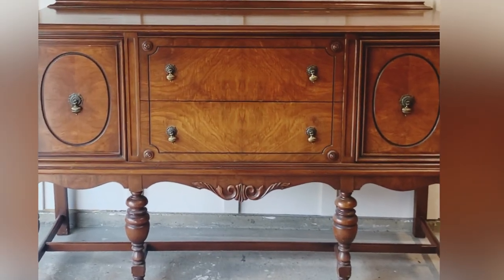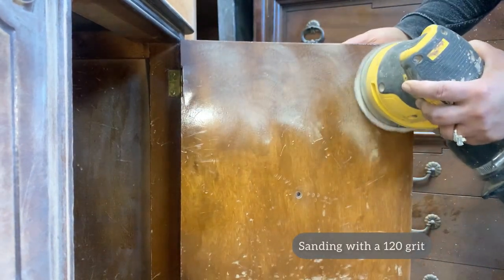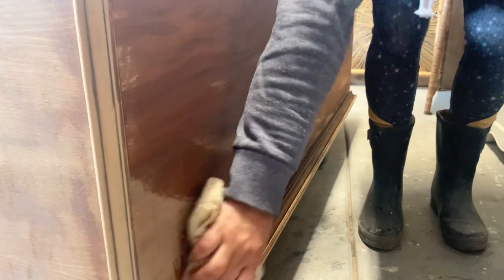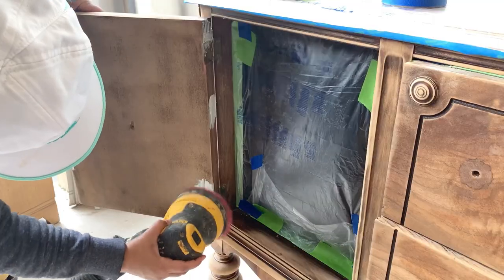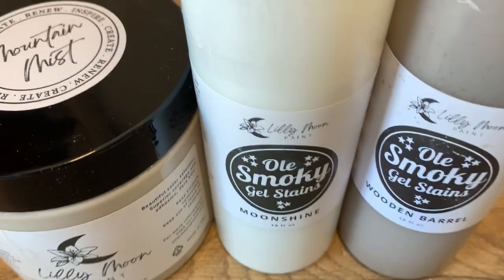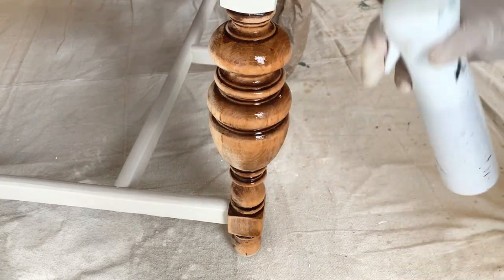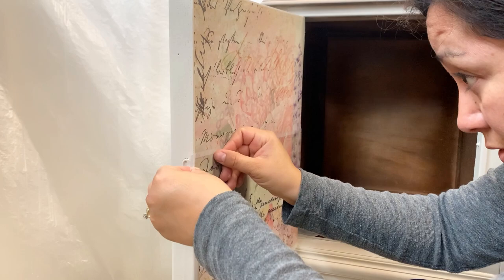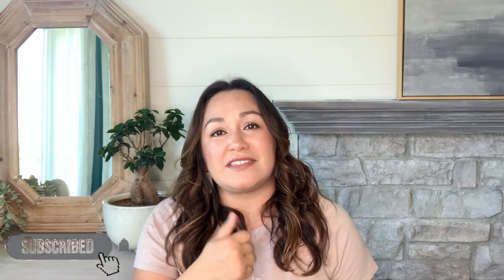Buffet Makeover With Transfer Application | Furniture Flip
Hi friends! For todays' makeover I'll be applying a re design with prima transfer and Lilly Moon Paint. It's an airy and bright furniture flip! I hope you like it.

PRODUCTS USED
+DEWALT orbital 5" sander
+Sanding Hand Grips
+BIN Shellac Based Primer
+Elmer's Probond Professional Wood Filler
+Bondo Glazing And Spot Putty
+BONDO All- Purpose Putty
+Lilly Moon Paint  "Mountain Mist" "Moonshine, Wooden Barrel & Mudslide - Gel Stains"
+@ReDesignwithPrima Floral Gardens Transfer
+General Finishes Arm-R-Seal Oil Based Topcoat Satin